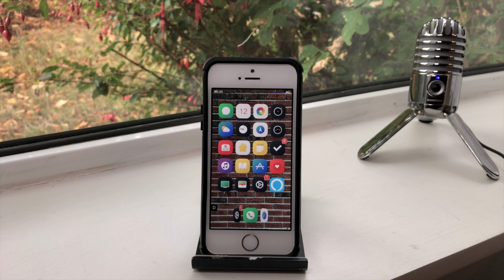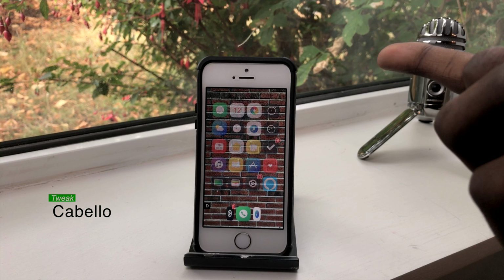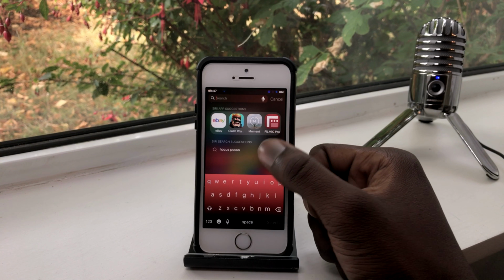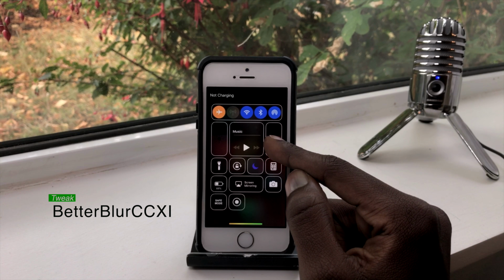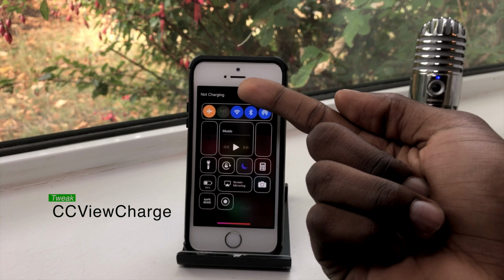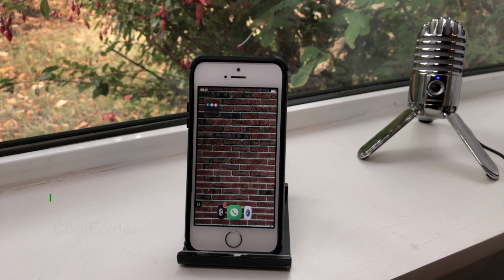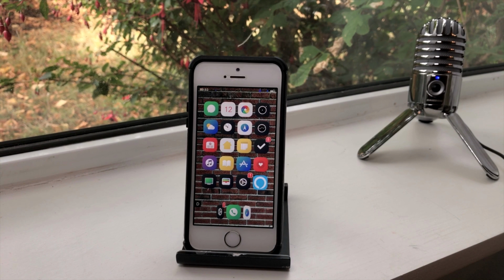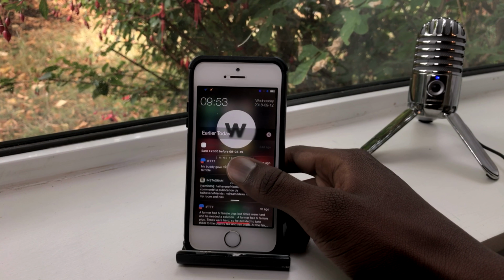CoolFolder😎| BEST Electra Jailbreak Tweaks | Sep Wk3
Cool has another member of the family called CoolFolder

Tweaks
1.Cabello
2.AppSiriPin
DarkModuleCCXI